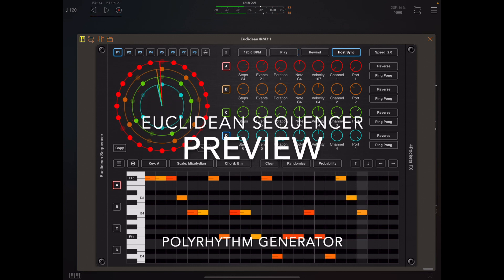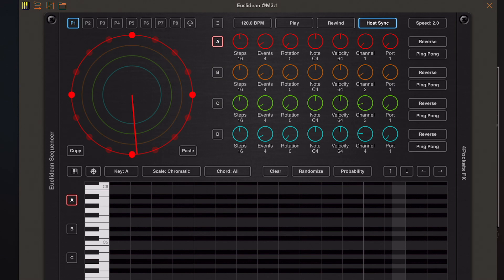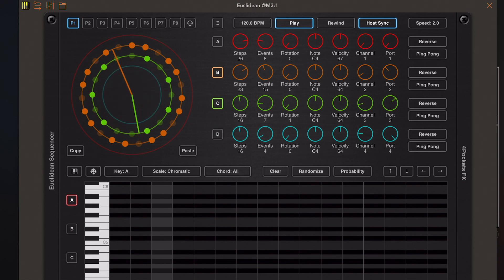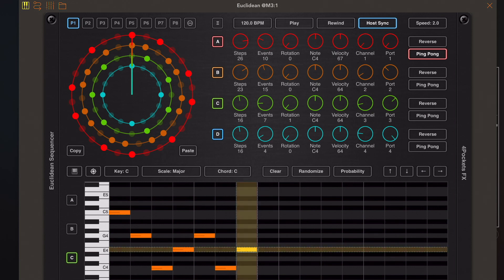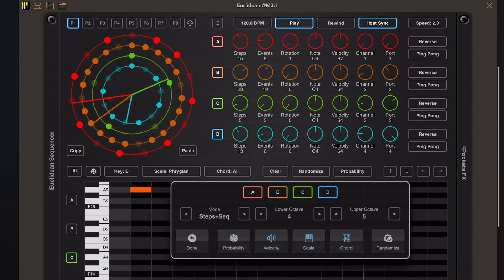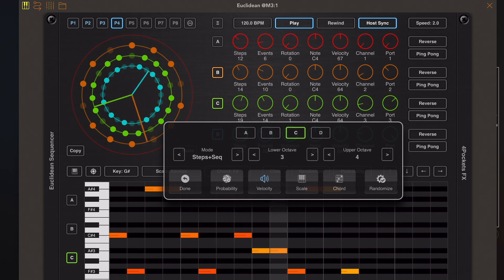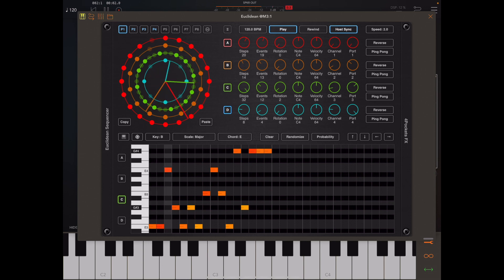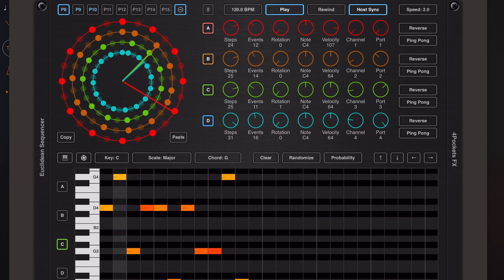Euclidean Sequencer Preview for iOS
Euclidean Sequencer is an alternative incarnation of the classic step sequencer that has become very popular in the modular realm. It is based on Euclidean rhythms developed by computer scientist Godfried Toussaint in 2004. Euclidean rhythms have their roots in Greek mathematician Euclid’s algorithm, which involves using the greatest common divisor of two numbers to place hits in a sequence as evenly as possible across a set timing divisions.

In practice this is actually simpler than you might think, and Euclidean Sequencer is a great way to auto generate complex musical sequences with no prior knowledge of how it actually works.

You can define up to 4 Euclidean rhythm parts, each part is referred to as a band. The bands are labelled A-D and colour coded RED, ORANGE, GREEN and CYAN. Together these 4 bands create a pattern, and you can create up to 16 seperate patterns per song patch.

Since each band can specify its own note sequence and output MIDI channel, you can create some quite sophisticated rythms patterns, driving 4 seperate instruments at once. Even better you can seamlessly switch patterns to create even longer evolving sequences. Patterns follow a specified key, scale, or defined chord.

You can even use MIDI input to automatically make note sequences conform to the currently playing chords, remotely enable bands and seamlessly switch patterns.